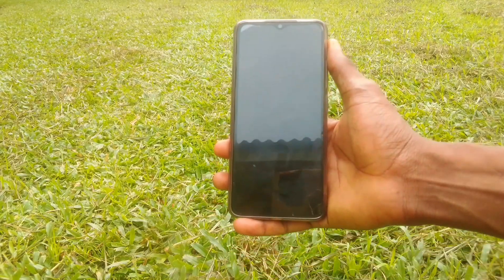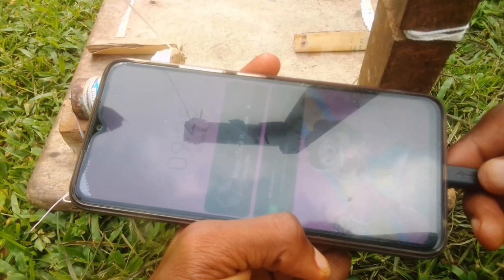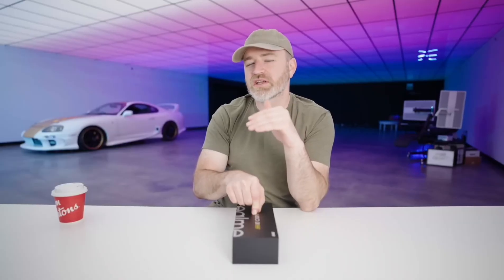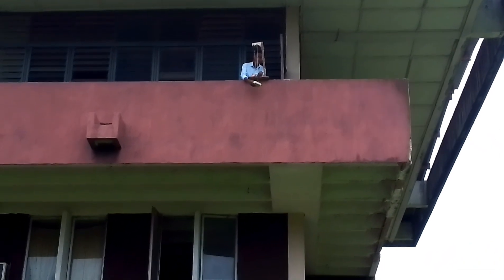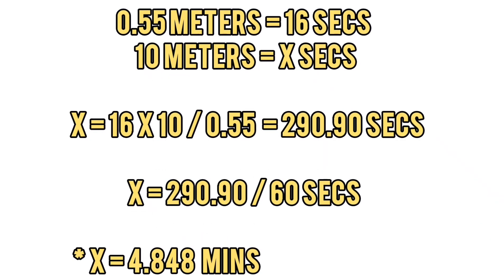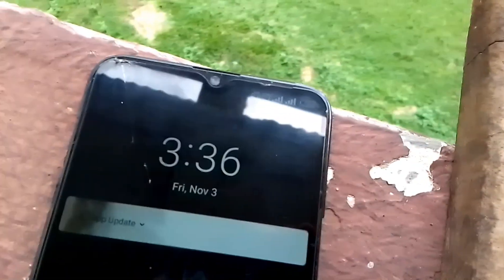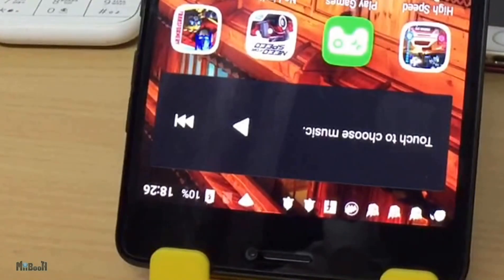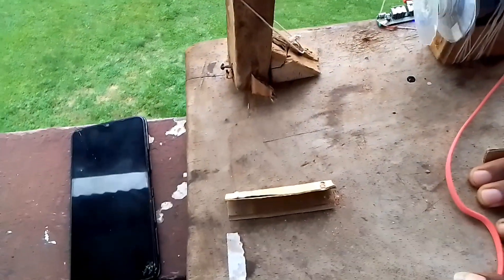Charging My Phone With Gravity ⬇️ will It Work?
In my last video, I Made a Gravity Battery that converts gravitational potential energy to electrical energy by using the force of gravity to lower loads from a height, whilst turning a Motor and generating electricity

In this Video, I will be charging a Phone with it!